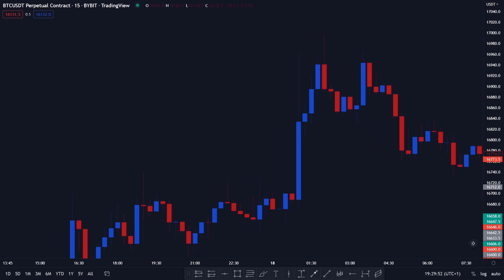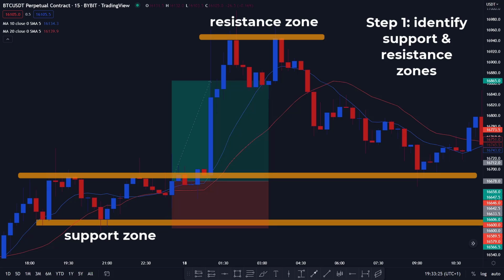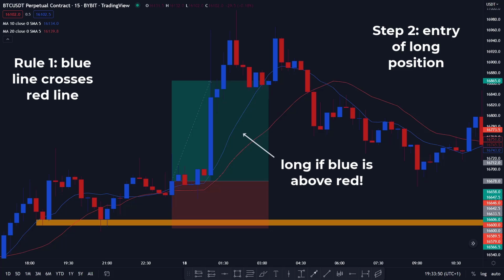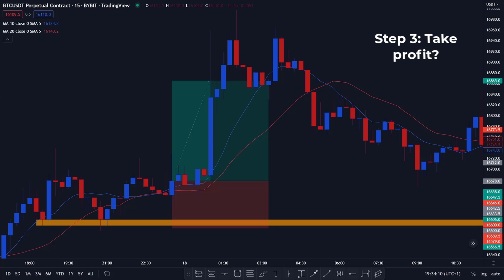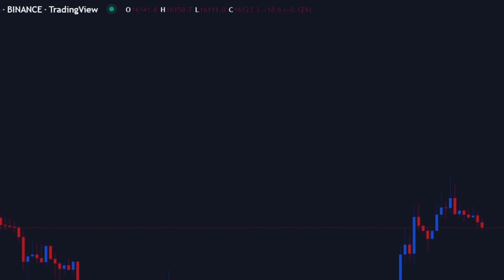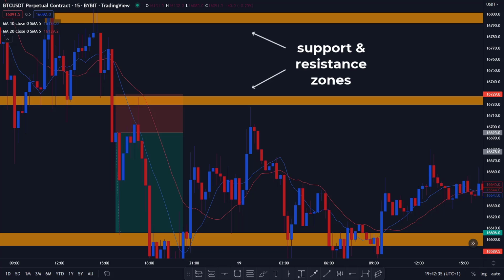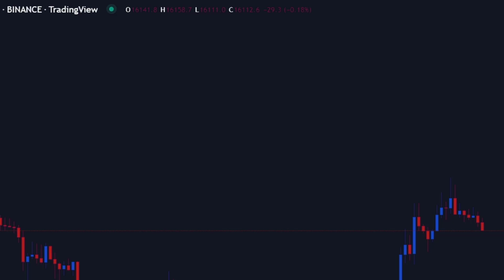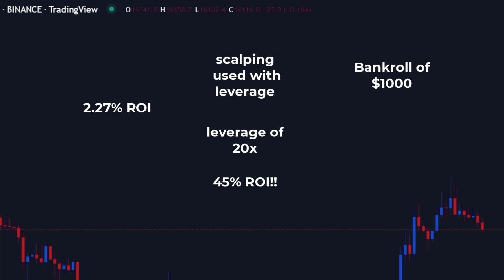Deceptively Easy But Strong Scalping Strategy | Tenfold bankroll in just two months!!!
We explore a simple scalping trading strategy with only one indicator, the simple moving average or SMA. We then add this indicator two times and set them up. This strategy is easily applicable and ideal for beginners. To enter a trade we only have to look for crossovers of these two SMA lines. We also show a profit over 1 week by doing a live backtest.

👆 Daily scalp and daytrading signals.👆

👆 Best and safest trading platform.👆